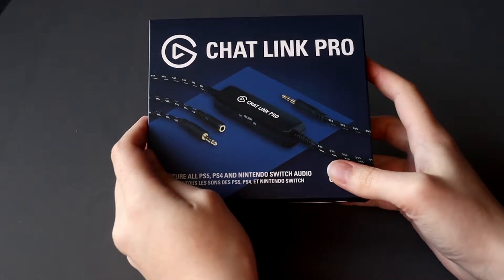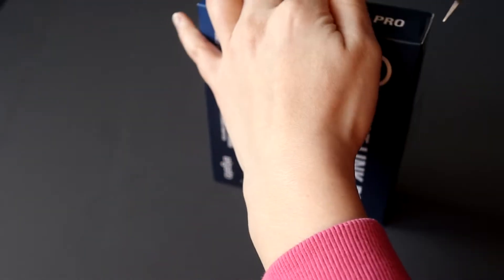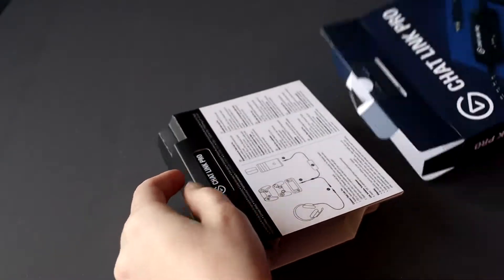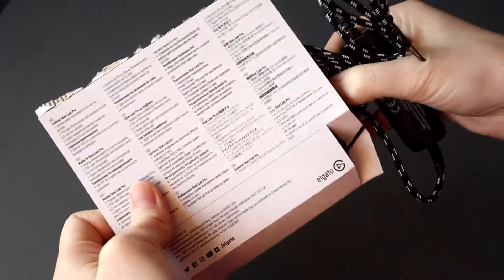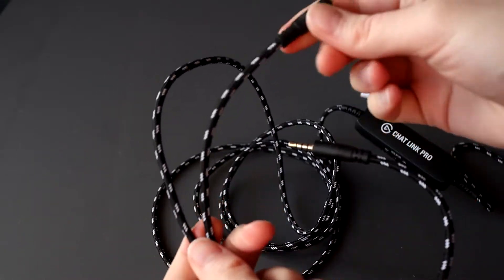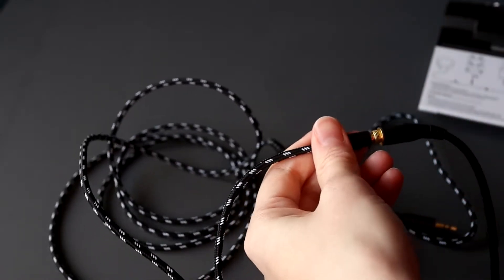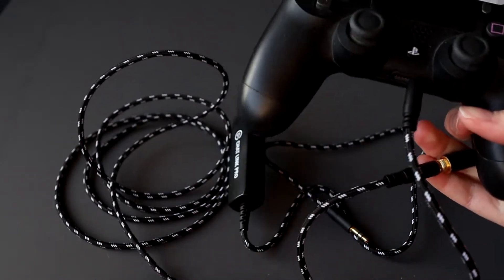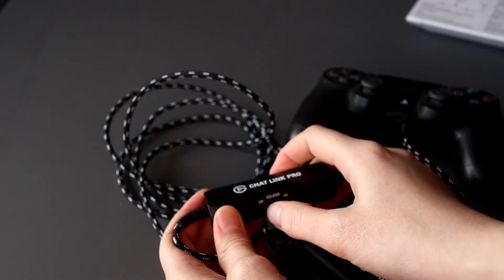Elgato Chat Link Pro Unboxing And Explained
Here is the Elgato Chat Link Pro, The new Elgato Chat Link. With this cable you can record audio from your console like PS5, PS4, Switch and Xbox!

Follow Trui On Amazon

On The Trui Tech Channel I will review and unpack all kinds of tech that can help creators, videographers, photographers, streamers and gamers. Trui does have a main channel where she talks about streaming and helps you become a better streamer. On This Channel Expect reviews of cameras, webcams, Microphones, Games, Lights and more!